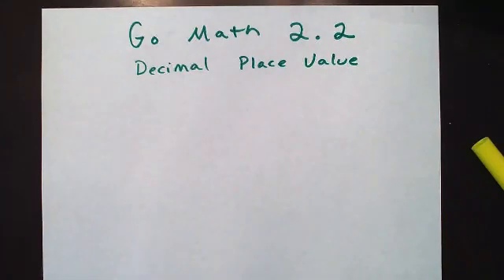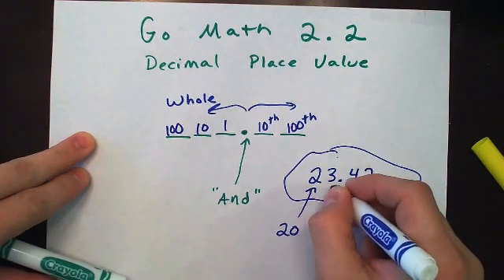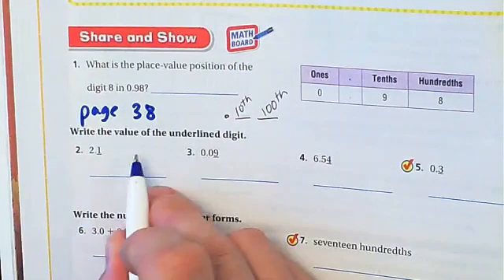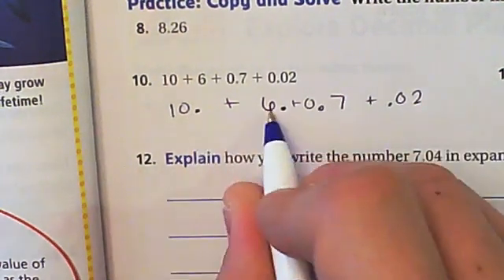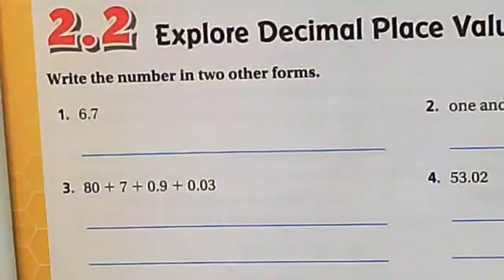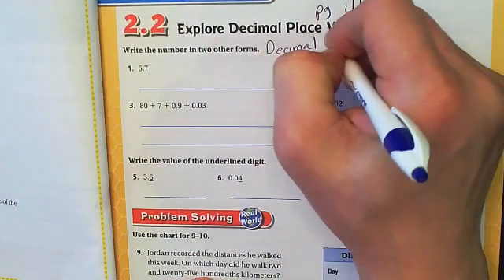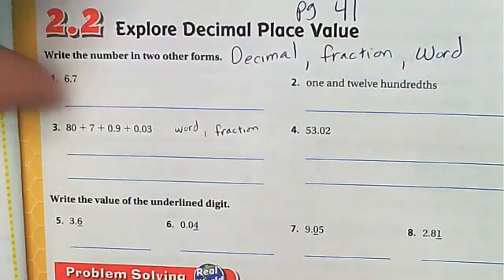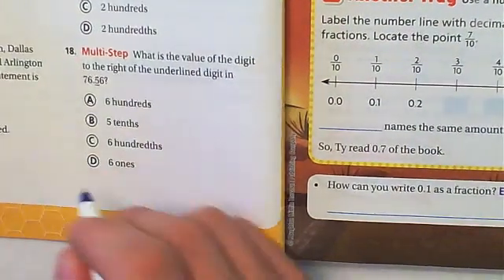Go Math 2.2 Decimal Place Value